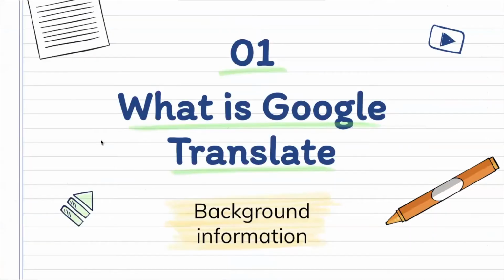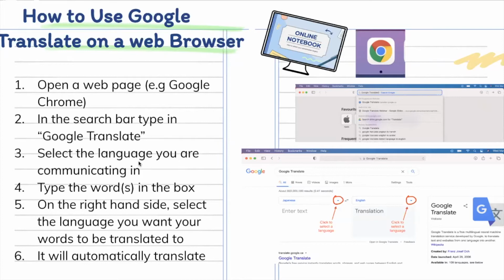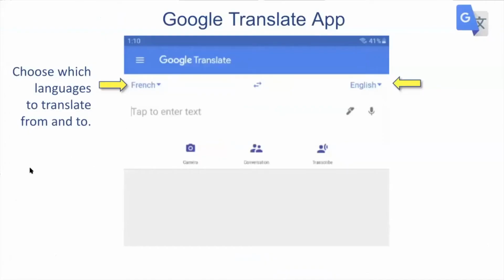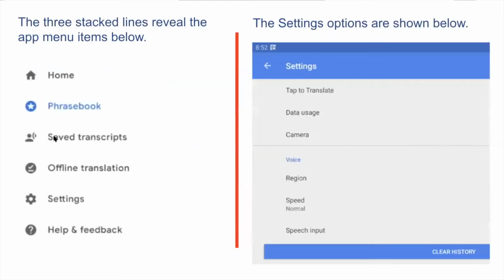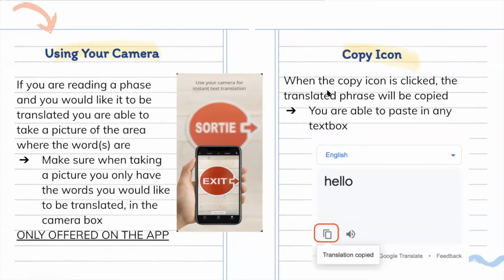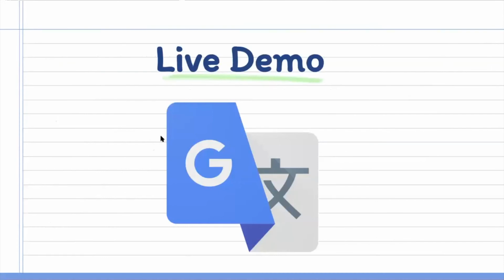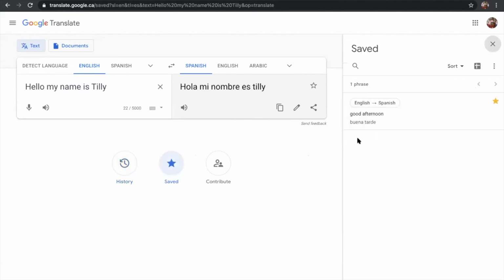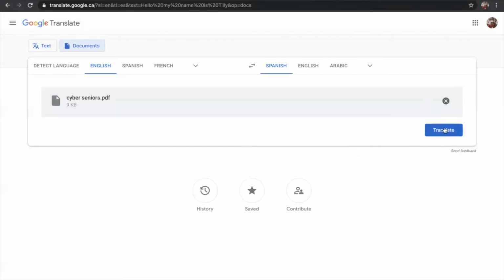Google Translate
During this session, we discuss how to access and use the Google Translate app and website.

Recorded 03/17/2021